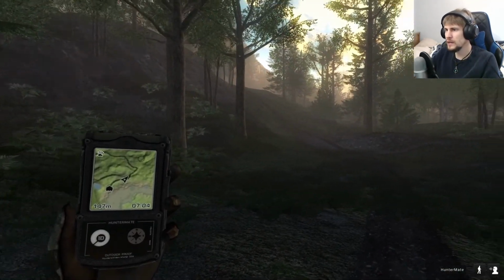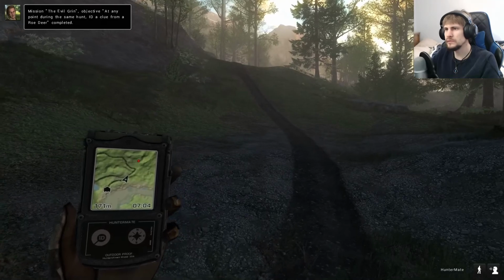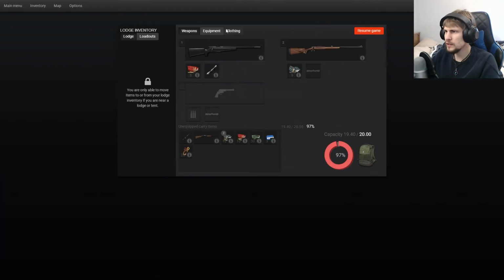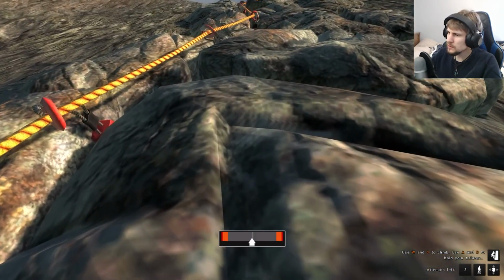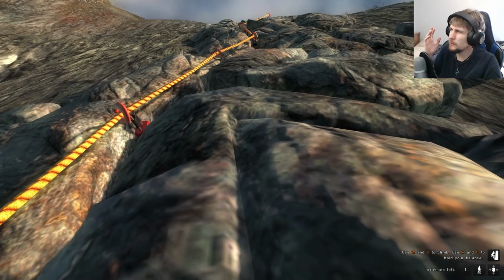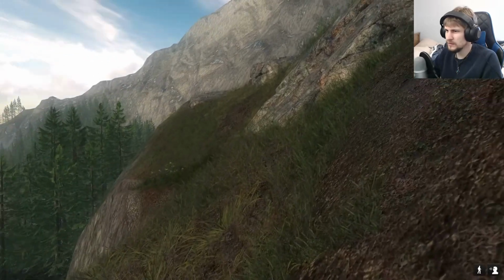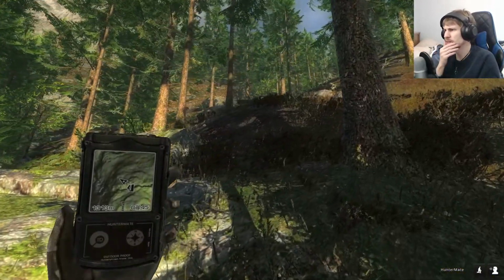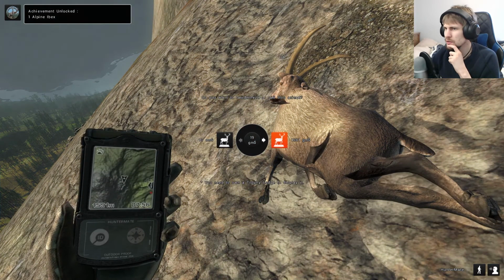An Uphill Battle | theHunter: Classic #45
It's time for our second week on Val-des-bois in theHunter: Classic where it's definitely, as the title suggests, an uphill battle. We might have the climbing gear to scale some of the steeper reaches of the map but there's a bit of a hidden hurdle to overcome even still despite needing the gear itself. It does make me really question why it's included at all but the game is what the game is. With some luck hopefully we can at least ascend and get some high altitude hunting done with reaching more new territory in theHunter: Classic.